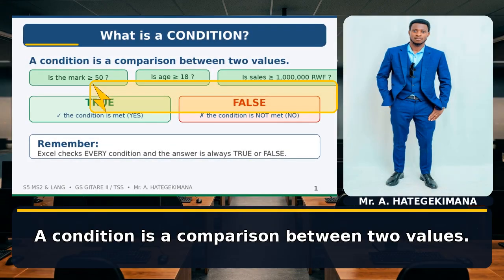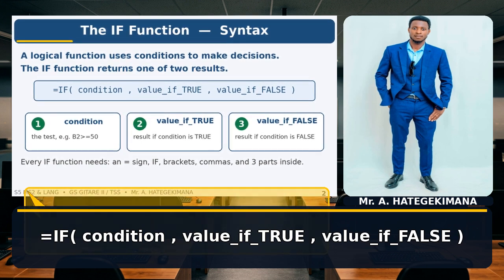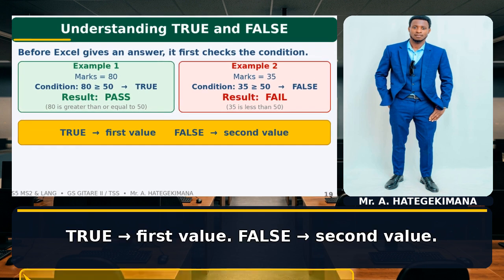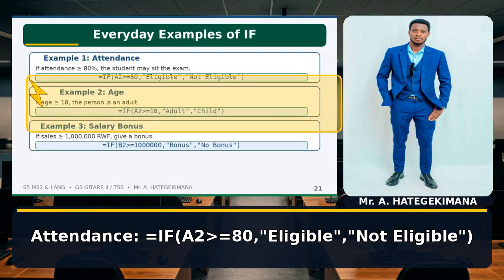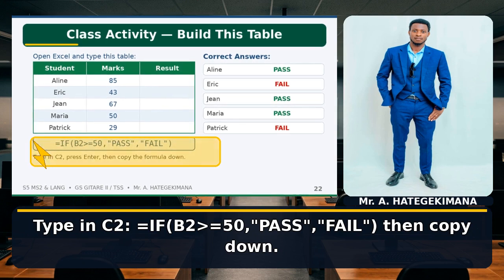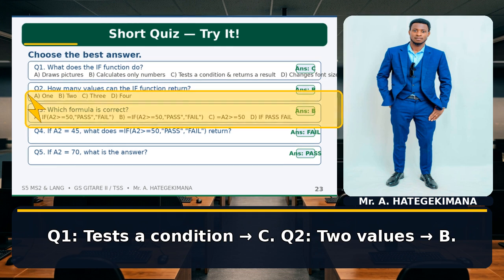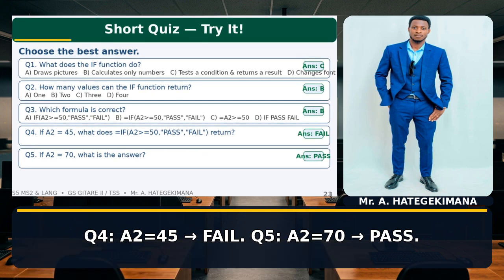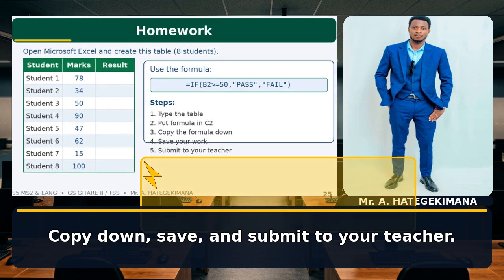Condition and IF Functions in Microsoft Excel Complete Lesson for Beginners S5 MS2 & LANG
Welcome to TechAppo TV! 🎓💻

In this lesson, we learn about *Conditions and IF Functions in Microsoft Excel*

This video is prepared for students of *S5 MS2 & LANG* and anyone who wants to understand Excel Logical Functions.

In this lesson, you will learn:

✅ What is a condition in Excel?
✅ How Excel checks TRUE and FALSE values
✅ Understanding Logical Tests
✅ Introduction to the IF Function
✅ IF Function syntax:

✅ How to use IF Function with examples
✅ How Excel makes decisions using conditions

The IF Function is one of the most important Excel functions because it allows Excel to make decisions automatically based on given conditions.

📚 Course:
Computer Studies / Microsoft Excel

👨‍🏫 Teacher:
Appolinaire HATEGEKIMANA

🏫 School:
GS GITARE II/TSS